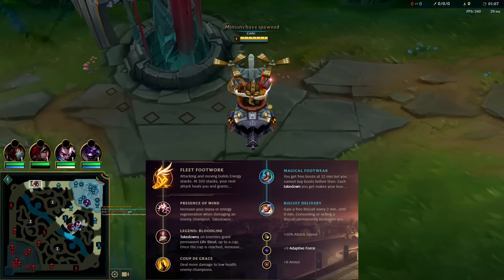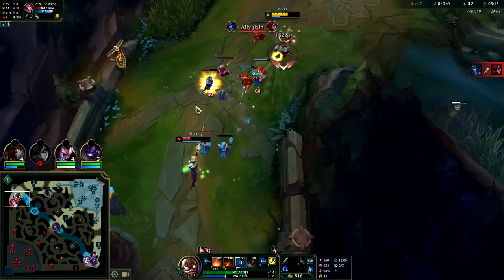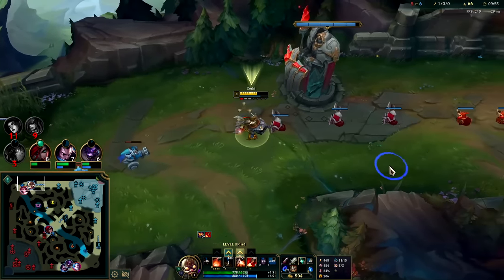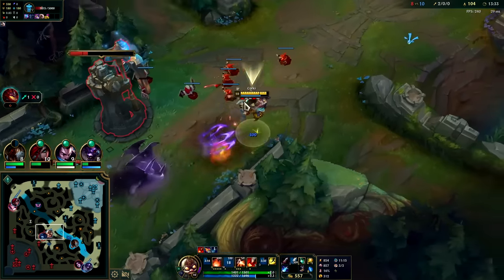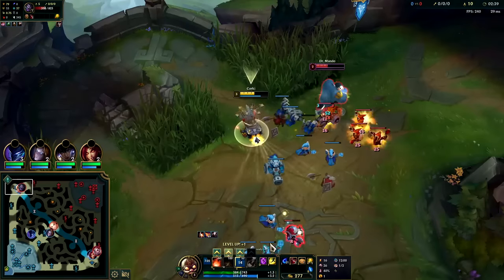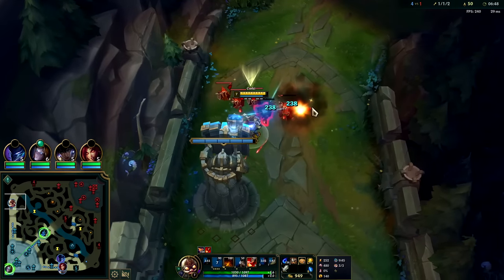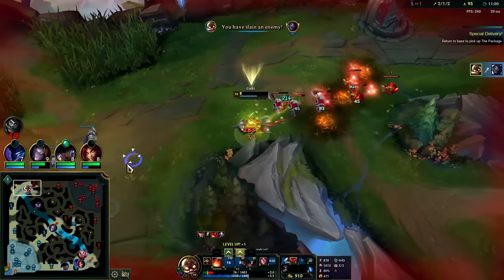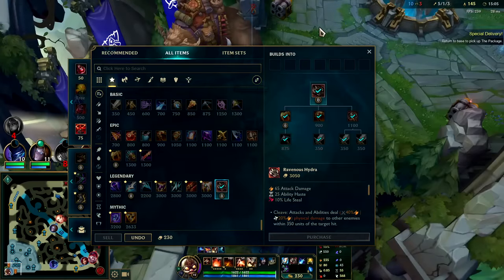WORST CHAMPION SECRETLY A 1v9 TOP LANER (70% WIN RATE BUILD) - League of Legends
WORST CHAMPION SECRETLY A 1v9 TOP LANER (70% WR BUILD)
League of Legends Worst Champion in the Game has a 70% Win Rate Build